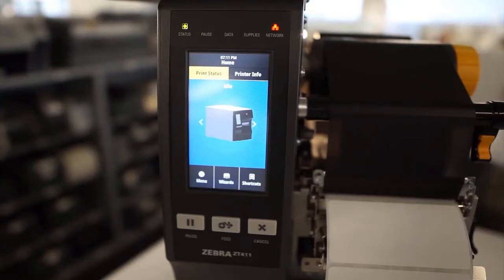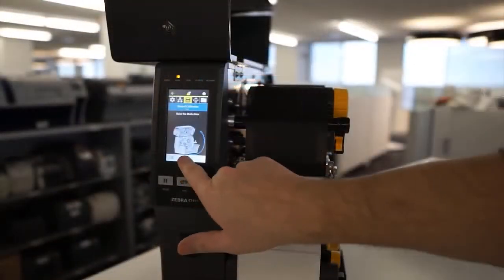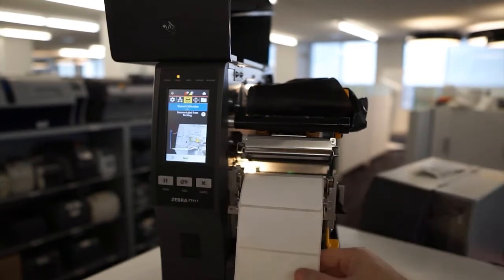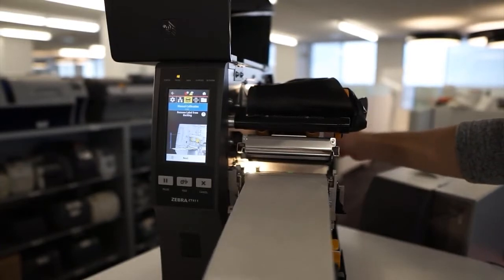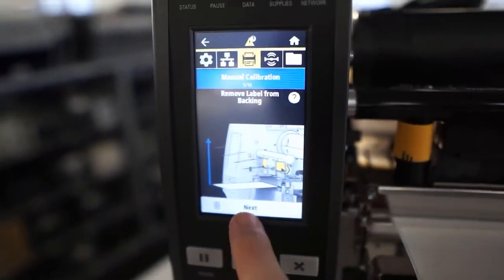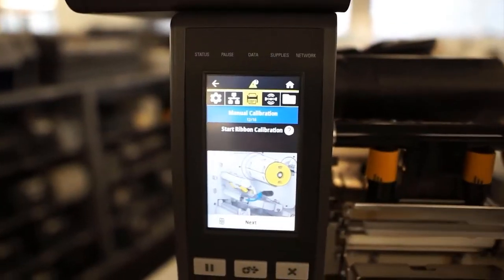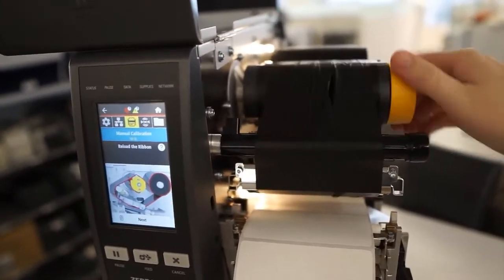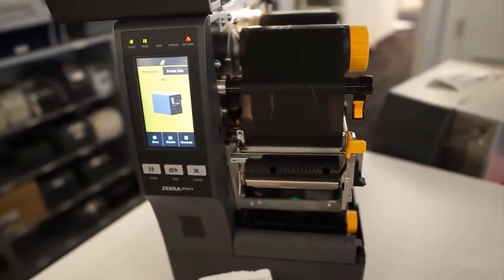Zebra ZT411 Industrial Printer Ribbon and Media Calibration | MultiSystems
Learn how to manually calibrate ribbon and media on your ZT411 printer.